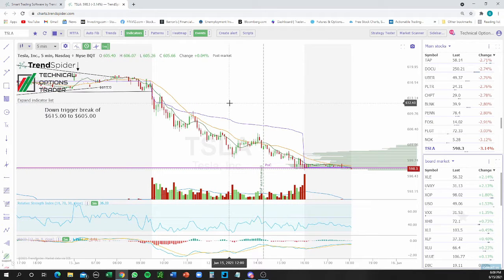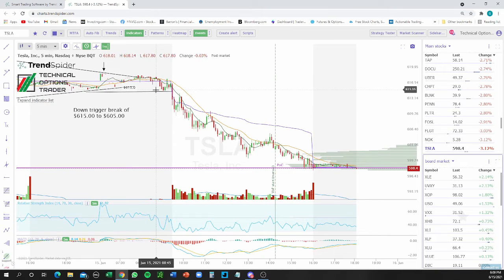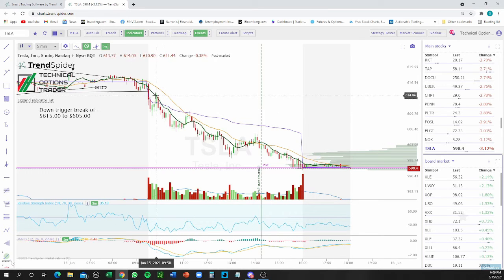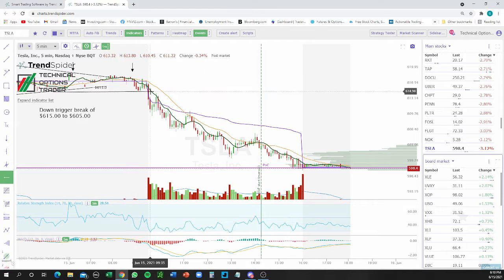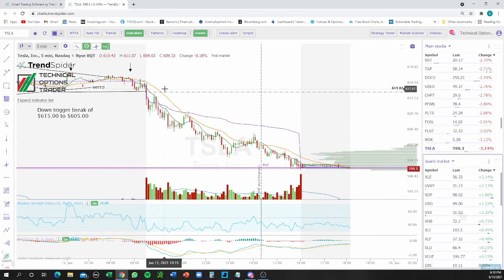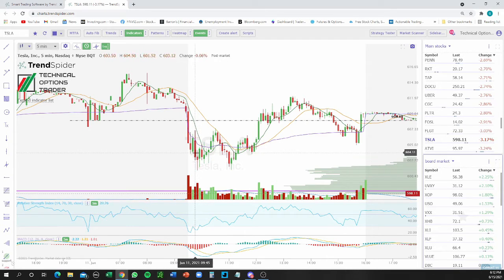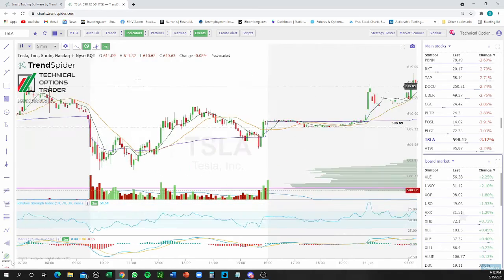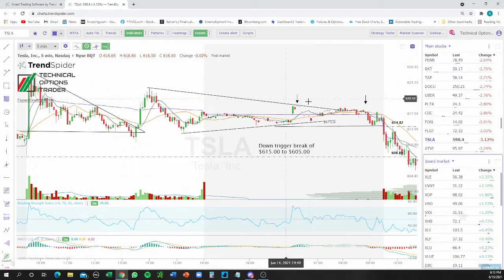Option Scalping TSLA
How i scalp options using the 8 & 21 day cross over
with support and resistance levels